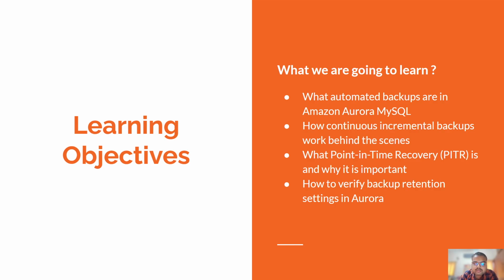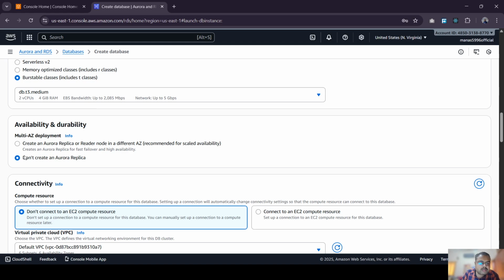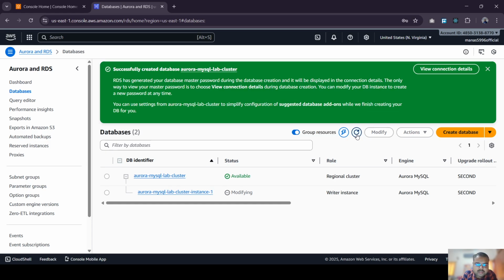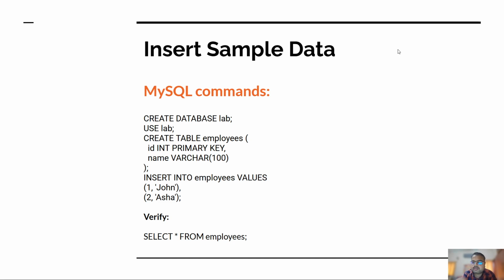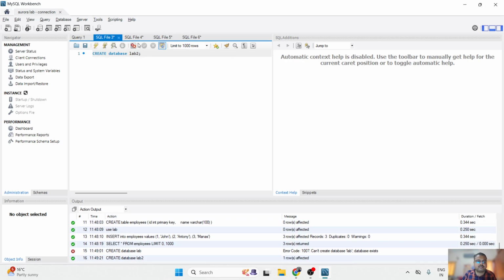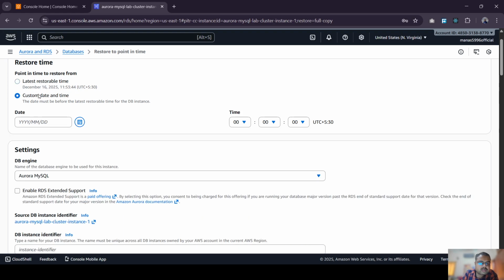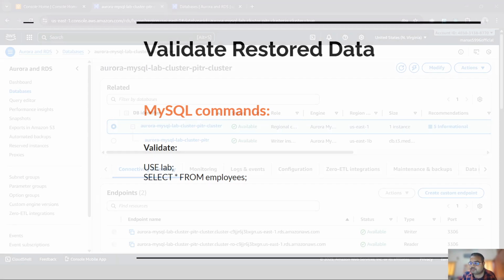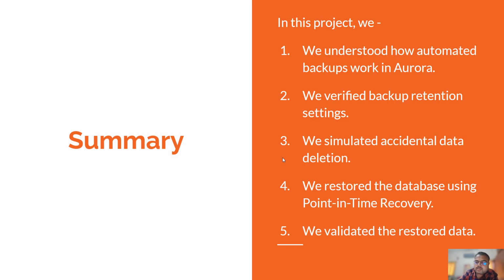AWS Project 5 | AWS Aurora MySQL Tutorial | Backups & Point-in-Time Recovery PITR Explained | Part 2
In this video, we dive deep into Backups and Point-in-Time Recovery (PITR) in Amazon Aurora MySQL.

This is Part 2 of our Amazon Aurora MySQL hands-on project series, where we focus on data protection, recovery, and real-world production scenarios.

— What automated backups are in Amazon Aurora MySQL
— How continuous incremental backups work behind the scenes
— What Point-in-Time Recovery (PITR) is and why it is critical
— How to verify backup retention settings in Aurora
— How to simulate accidental data deletion
— How to restore an Aurora MySQL database to a specific timestamp
— Why Aurora creates a new cluster during PITR instead of overwriting the existing one
— How to validate restored data after recovery
— Real-world production use cases of PITR

— Verifying Aurora automated backups
— Inserting and validating sample data
— Simulating accidental DELETE operations
— Restoring Aurora using PITR
— Connecting to restored cluster and validating data

— AWS beginners
— Cloud & DevOps engineers
— Database administrators
— Students preparing for AWS interviews
— Anyone working with AWS RDS / Aurora

📌 Previous Video:
👉 Part 1 – AWS Project 5 | AWS Aurora MySQL Tutorial | Create Amazon Aurora MySQL Cluster Step by Step | Part 1

📌 Next Video:
👉 Part 3 – AWS Project 5 | AWS Aurora MySQL Tutorial | Aurora Reader Instances & Read Scaling | Part 3